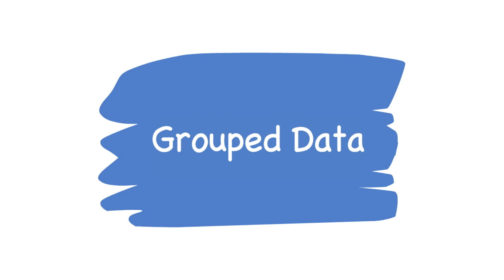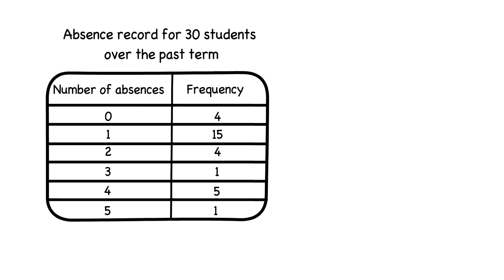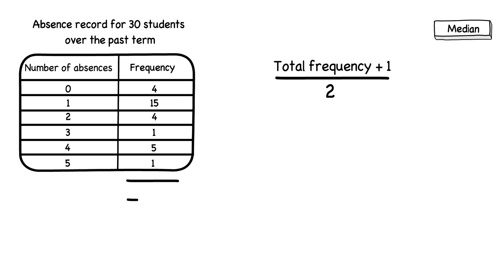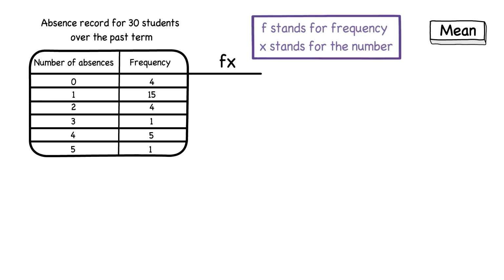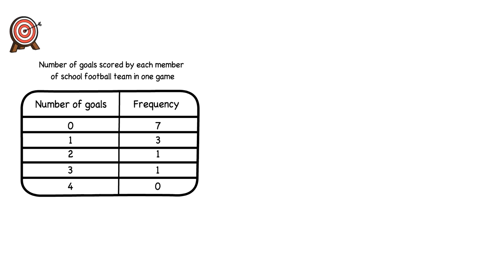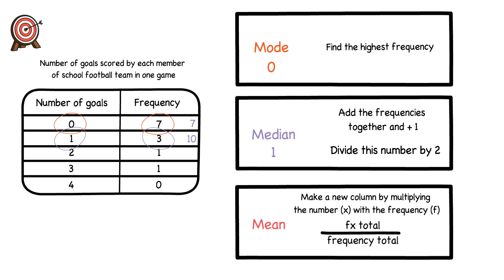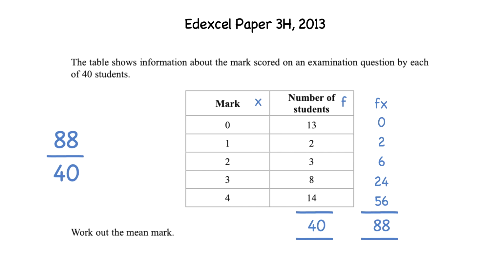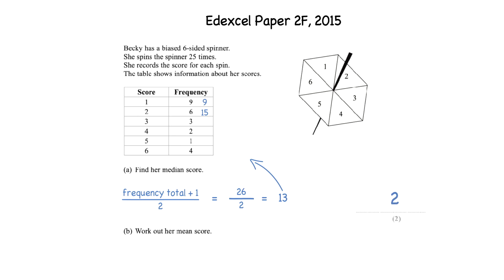Mode, Median and Mean from Grouped Data, PLUS practice questions! GCSE Maths Revision (9-1)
Welcome to Fat Cat Maths! In this video you'll learn how to calculate the Mean, Mode and Median from a frequency table (a table of grouped data). This is different to being given a string of numbers and it's vital that you're comfortable with this because it comes up in exams OCR, Edexcel, WJEC and AQA exams a lot!

There are practice questions for you to have a go at towards the end of the video, so pause them and try before watching me run through the answers.

A new video will be uploaded every week, and I plan to cover every topic for all UK exam boards.